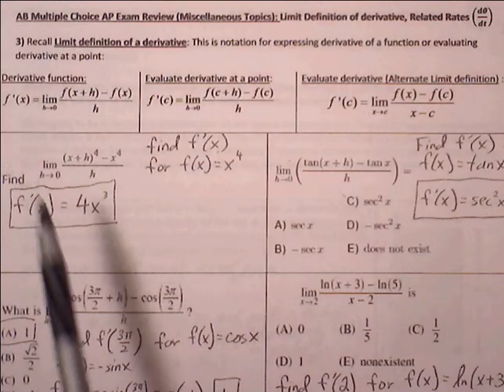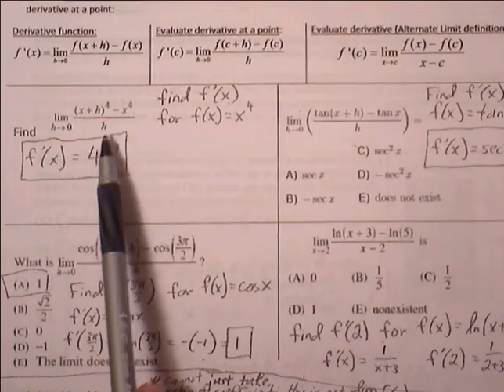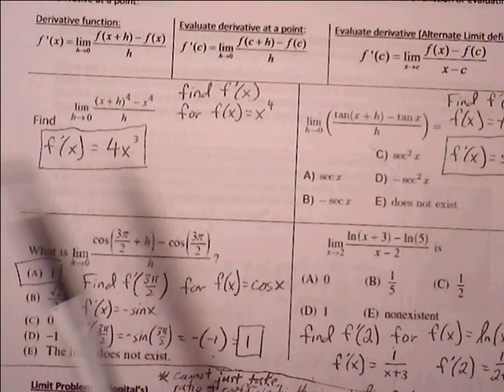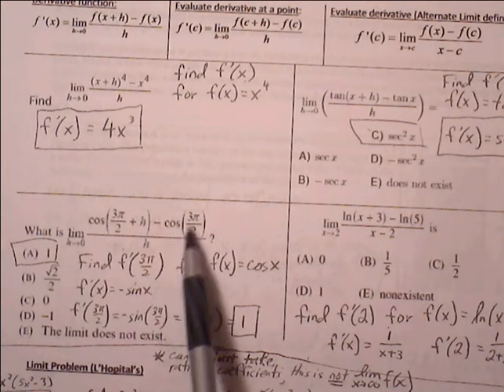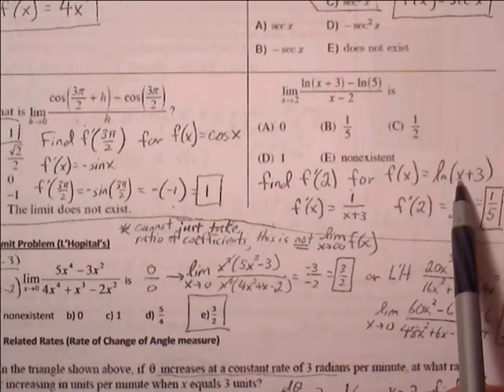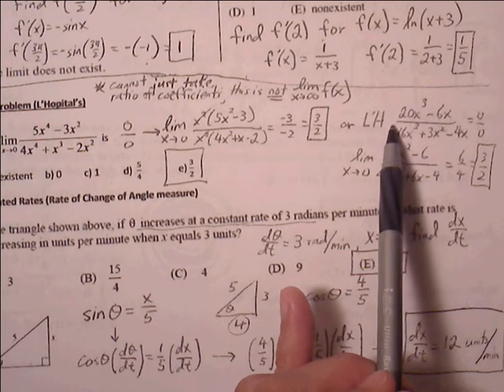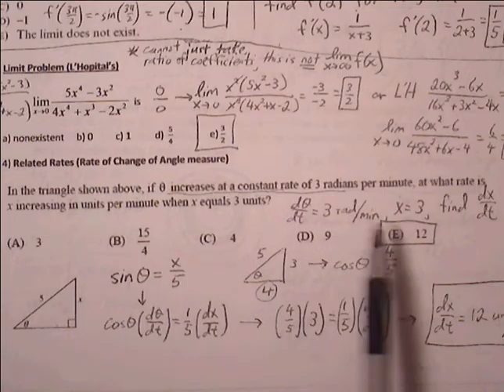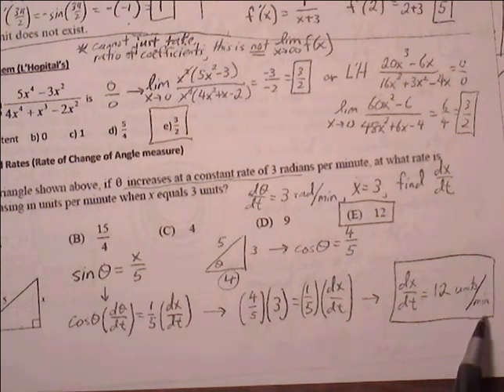AP Exam Review Worksheet #1 Miscellaneous concepts (page 2)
(population density, limit definition of derivative, related rates angles, Riemann Sums FRQ, Derivative graph FRQ)